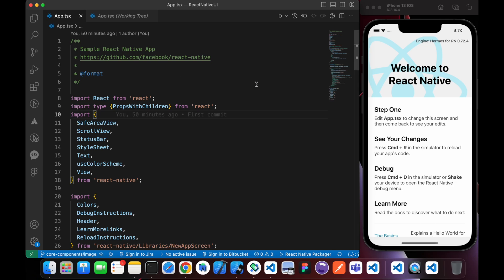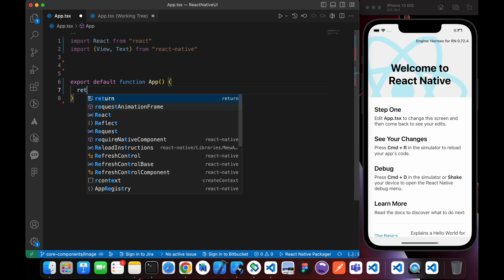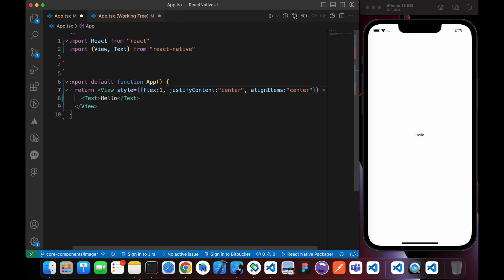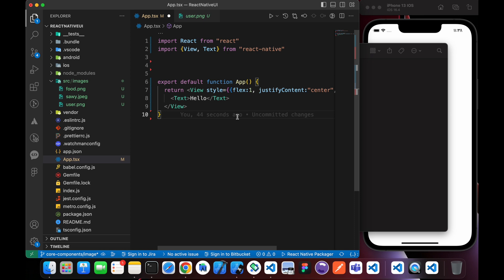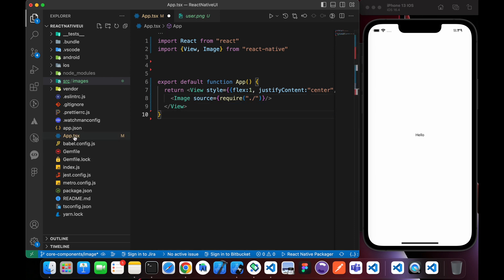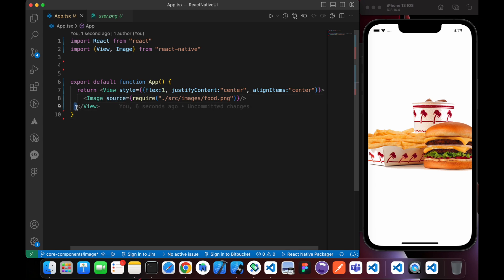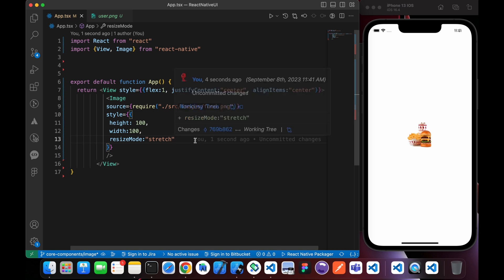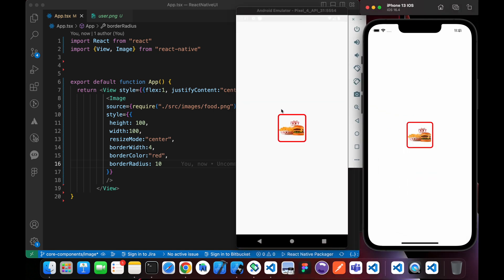Image and Styling In React Native (The Beginner's Guide to react native image)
How to Add Image In React Native and customize important properties and style it like a professionals.